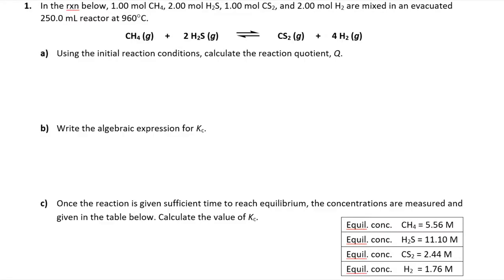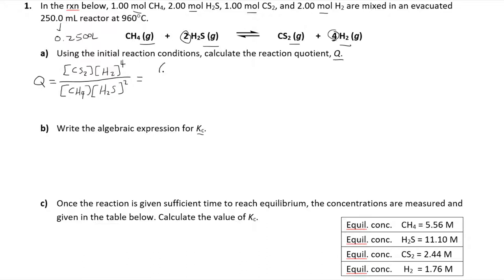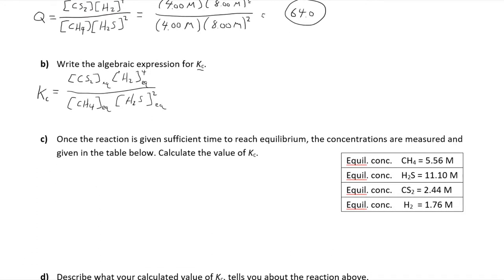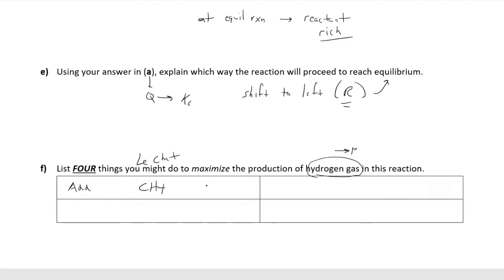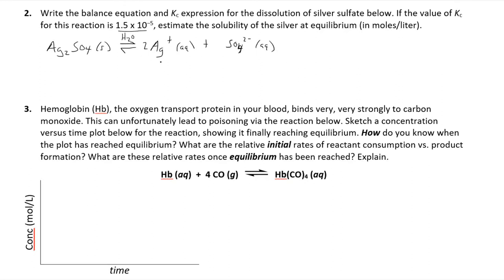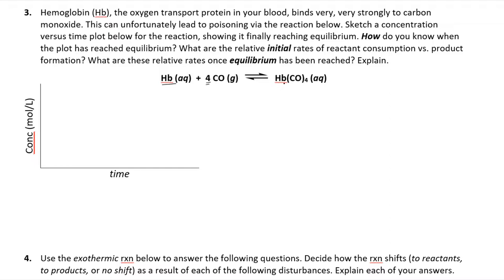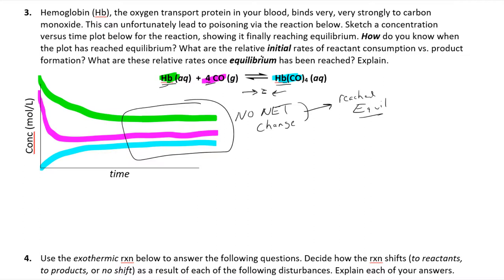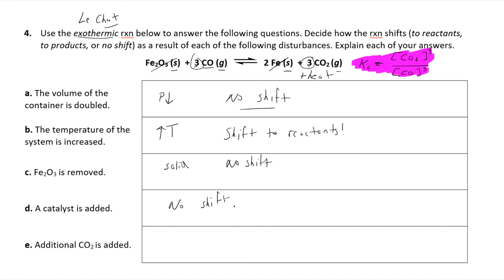CHE111 Equilibrium Hwk Problems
Some very simple equilibrium problems to help review.